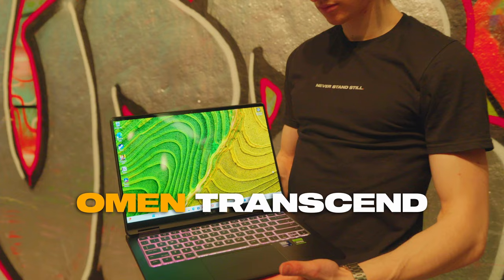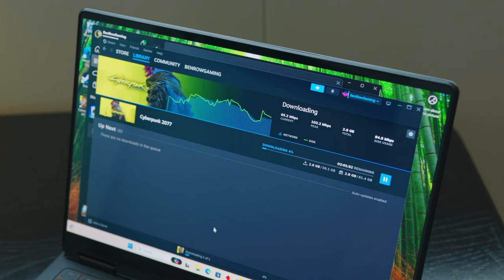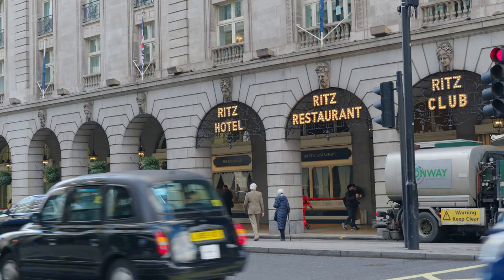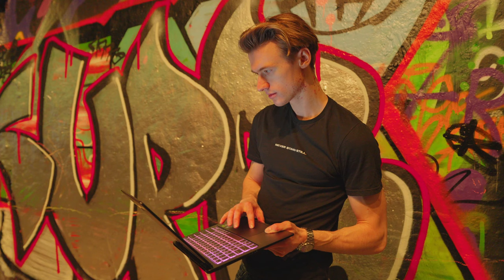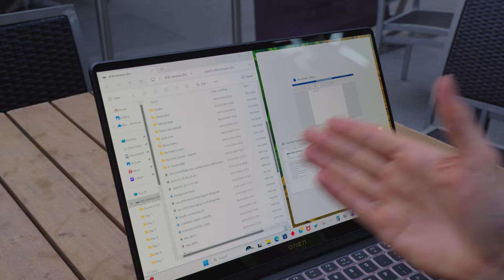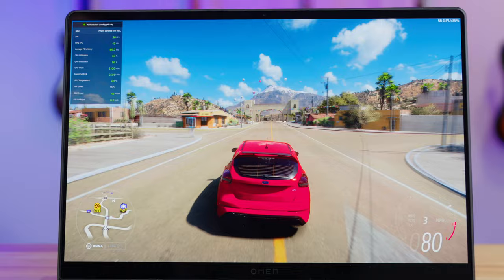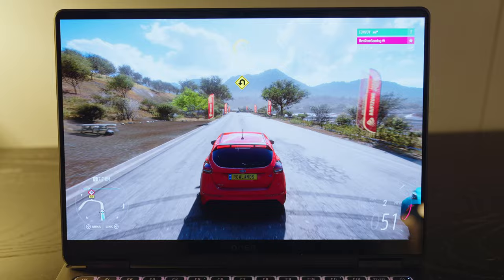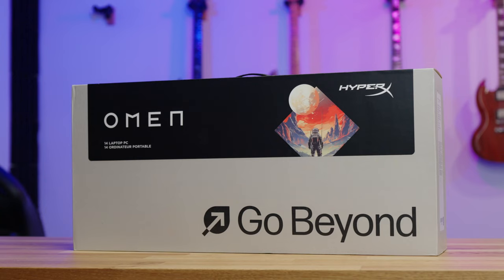OMEN Transcend 14 is the PERFECT Gaming Laptop for Students!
The NEW OMEN Transcend 14" 120Hz 2.8K OLED Gaming Laptop is the PERFECT Gaming Laptop for Students! It's thin, lightweight and looks stunning with a discreet design that fits perfectly into any professional environment or classroom. Also, offering some of the latest and greatest pc technology with an Intel® Core™ Ultra 7 Processor or Intel® Core™ Ultra 9 Processor, NVDIA RTX 40 Series GPUs, DDR5 RAM and so much more!

Go Anywhere, Do Anything with Intel® Core™ Ultra Processors. This is one of the very first 14inch laptops to offer an Ultra 9 Processor, so the OMEN Transcend 14 is already one of the best gaming laptops in 2024.

Thank you to Intel® and OMEN for partnering on this video.